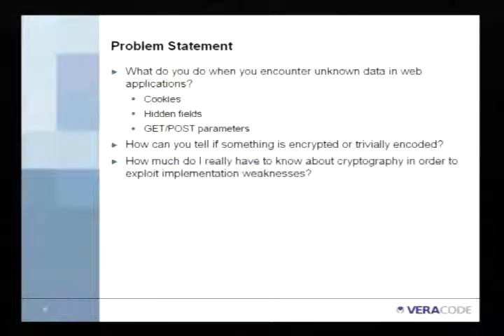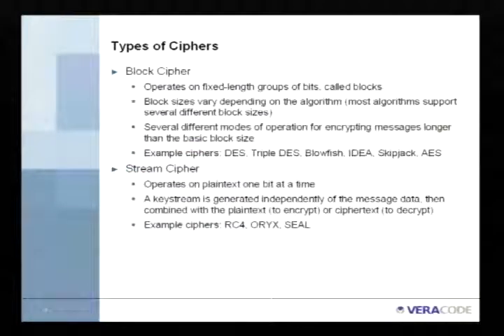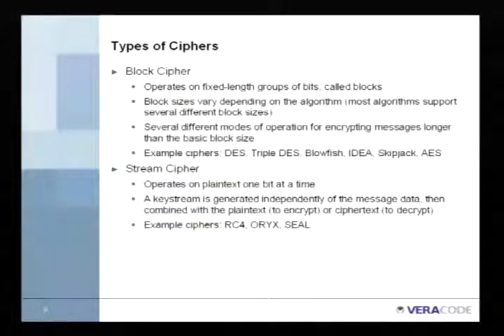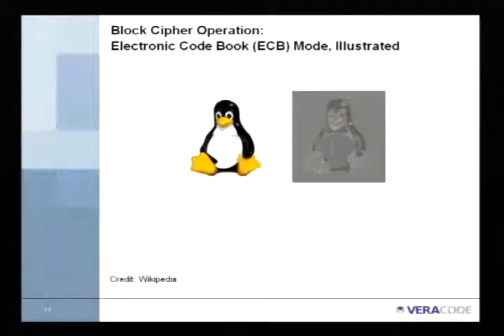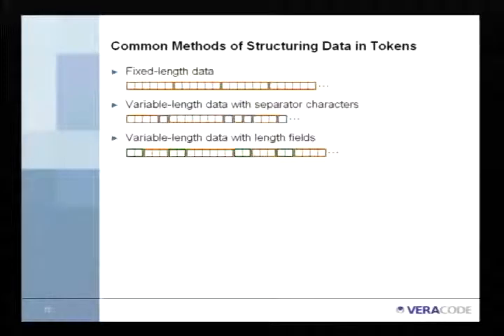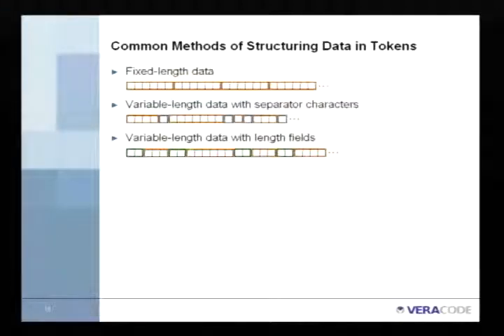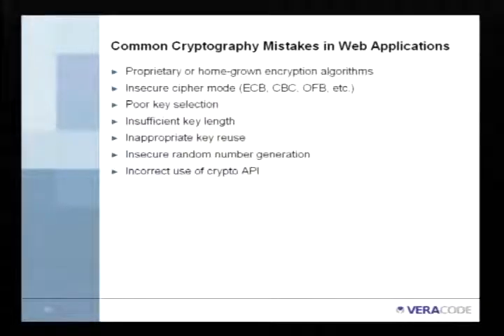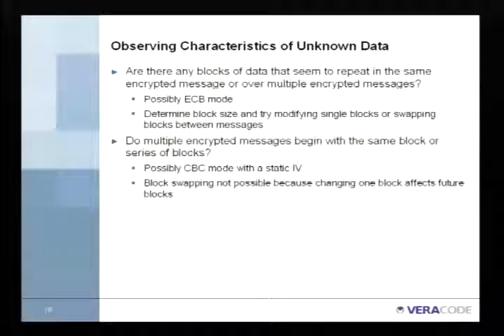2006 BlackHat Vegas V49 Chris Eng Breaking Crypto 00